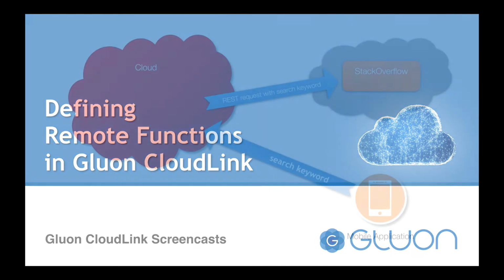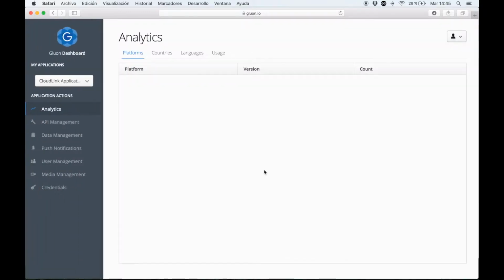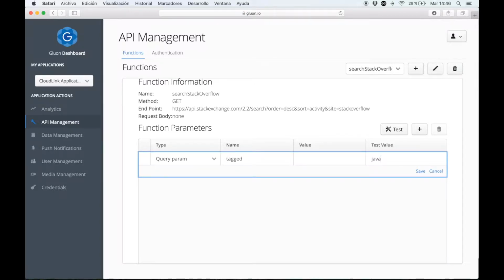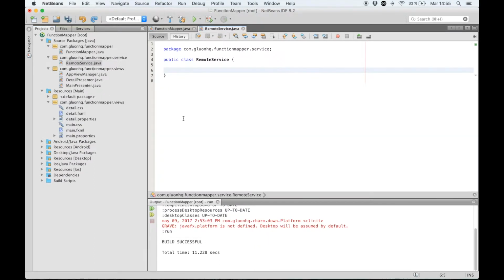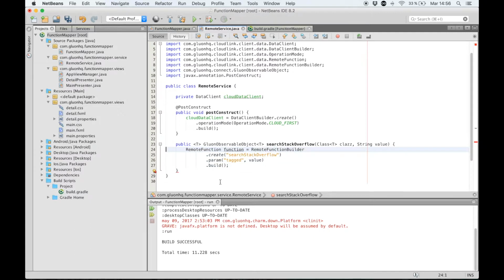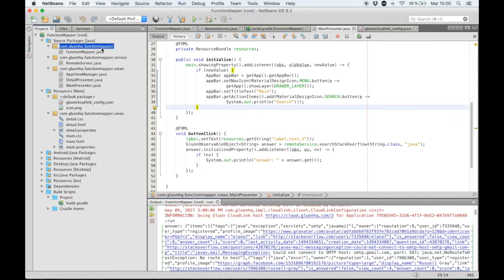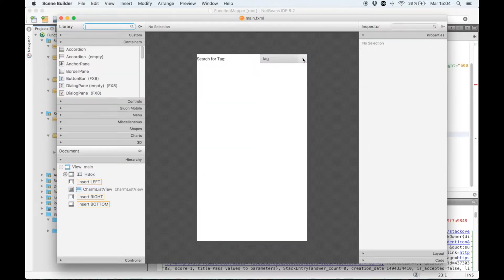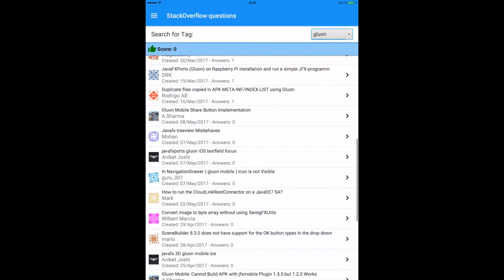Defining Remote Functions in Gluon CloudLink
Learn how you can retrieve external data in your Java Mobile application by configuring Remote Functions in Gluon CloudLink. The Java Mobile code calls a function with parameters, and this function makes a request to Gluon CloudLink. The Function Mapper in Gluon CloudLink will then call the corresponding external endpoint, providing the required parameters.